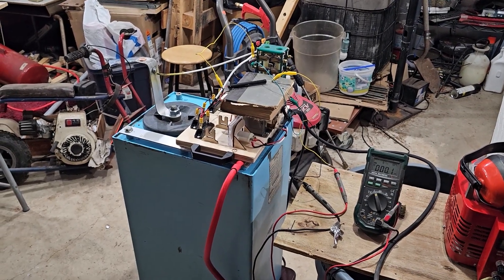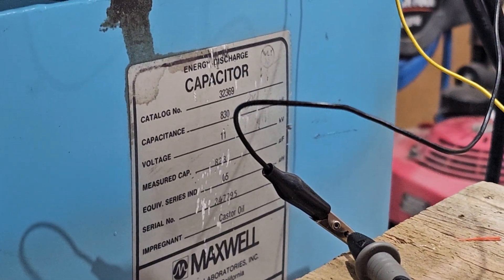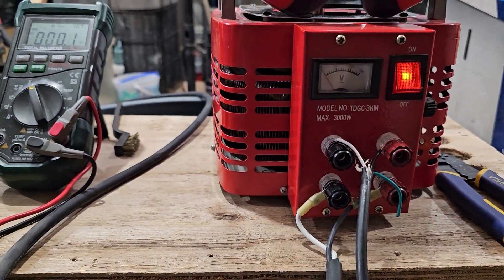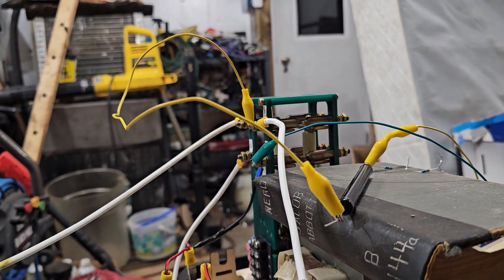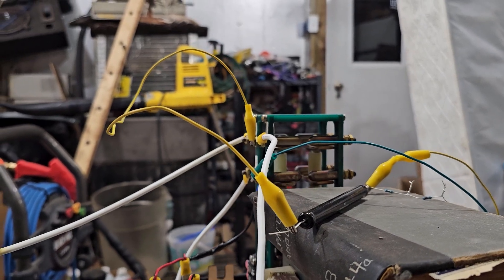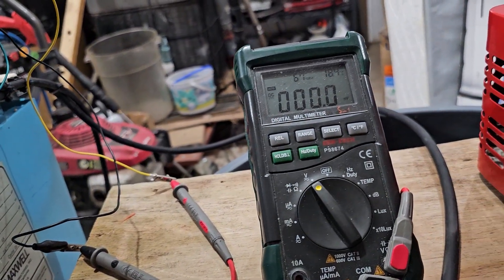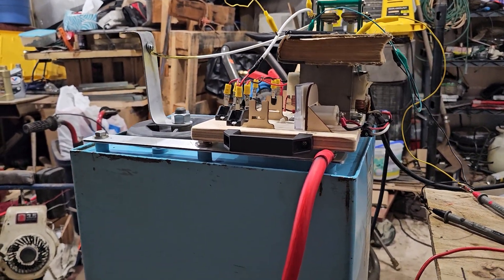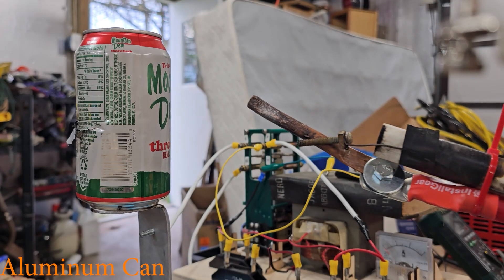Testing a pulse capacitor @ 1300J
Have a couple 11KV 830uF maxwell pulse capacitors ( 50KJ ) and before I spend money into a proper setup with copper busbars and all good rigging, I needed to do some quick tests.  So to start, I just opted to charge it to 1800V or roughly 1300 joules.  Still a lot of power to have some good fun.  Pretty loud too, easily heard outside the barn I was testing within, like a firearm going off just about.

I emphasize again that the wiring/setup here is all for test purpose and definingly not ideal. I can't advise anyone to try this at home for yourself either as everything here is getting into "This will kill you if you touch it" territory.

The game plan here is to further a few more tests, then start buying the needed materials to built upon and make this a whole "safer" system, build a blast chamber that'll allow me to nuke stuff more safely etc etc.